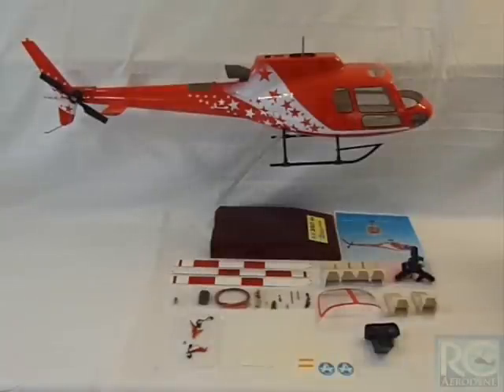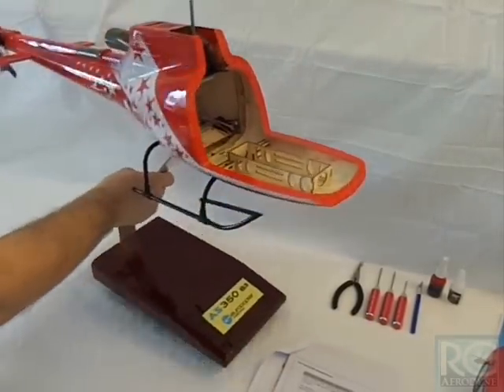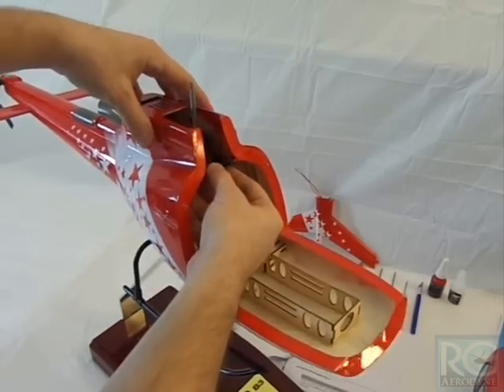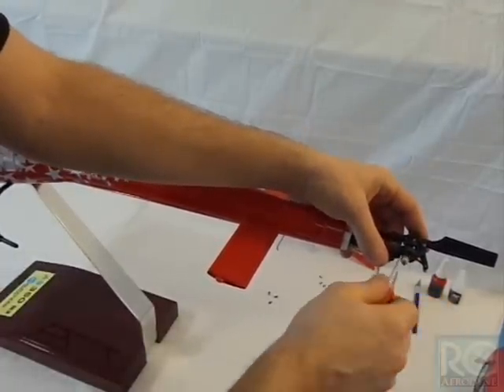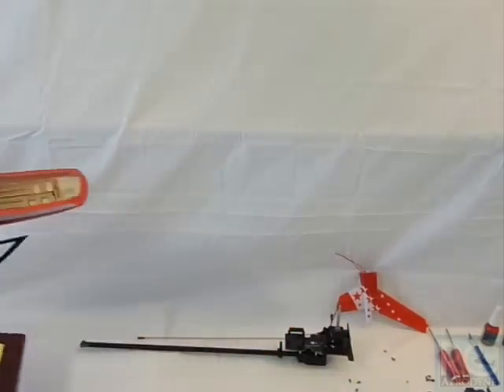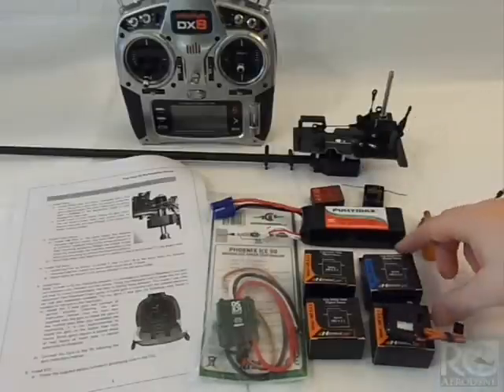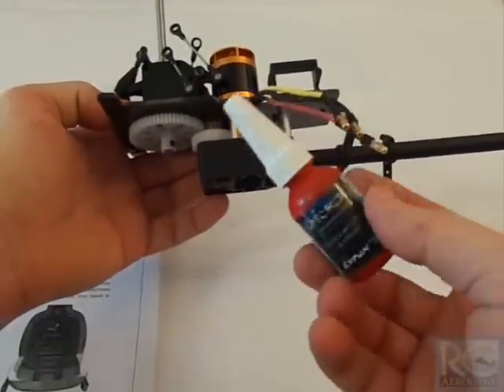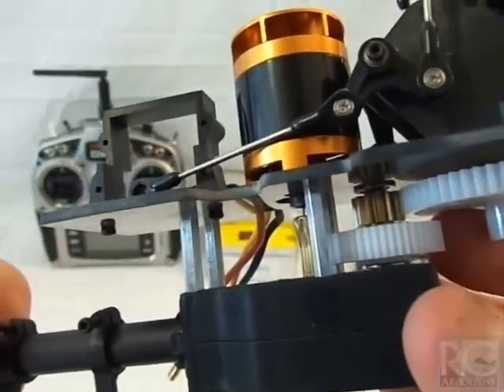AS350 Eurocopter True Scale Step by Step Build Video Part 1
RC Aerodyne's 470 size AS350 is now available. Another great addition to the True Scale Series.

Features:
-Tri Blade Rotor head and scale carbon fiber rotor blades included
-Extremely detailed surface details, a realism unknown in this size class
-Complete cockpit from front to back including rear seats and joysticks
-Complete built / pre installed position lighting system (controllable via aux channel)
-Special CCPM mechanics built in the top section, as on a real helicopter

Use of 450 standard equipment (6S battery, 1800KV motor), fly with your existing parts
Take off weight of 1.3kg (about the double than a 450 helicopter)
900mm long, exact 1/13 scale
Length:  35.5"
Height:  11.5"
Width:  6"

Product comes pre-assembled
Includes Desktop Display Stand

So what is SUPER SCALE?
• High quality, light weight epoxy fiberglass Fuselage
• Scale Fittings: Wire cutters, antenna's, steps, exhaust
• Scale Mechanics:  These mechanics are specially designed to be super compact and fit inside the top doghouse, completely hidden from view.
• Full Cockpit: Scale cockpit includes front panel, all of the seats from front to back.
• Multi-blade Rotor head:  Quad-blade high performance rotor head
• Scale Rotor Blades :  Carbon Fiber scale rotor blades designed for low head speed.
• LED Lighting:  Includes scale led lighting system.
• Display Stand:  Beautiful Aluminum and wood stand included for your desktop.